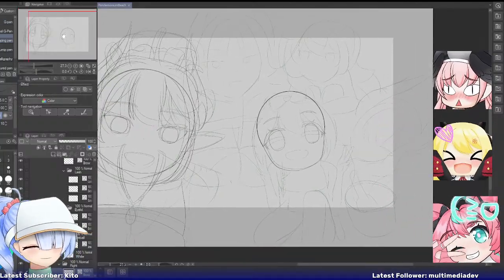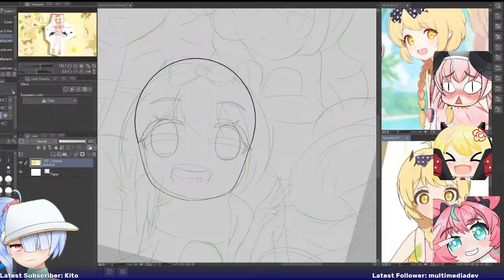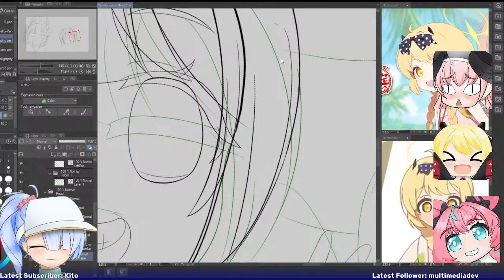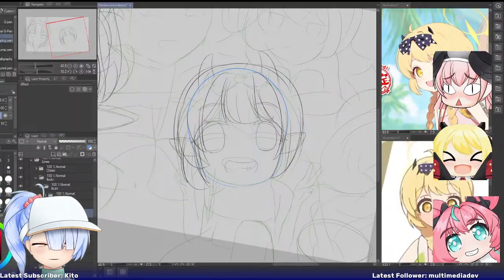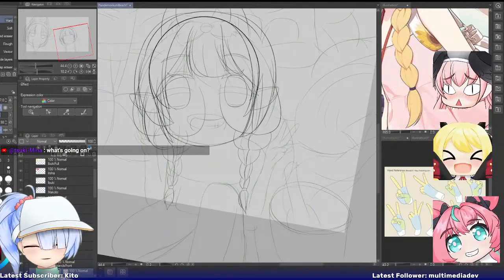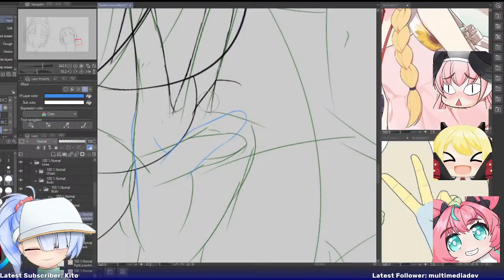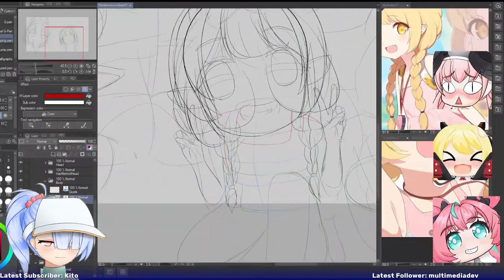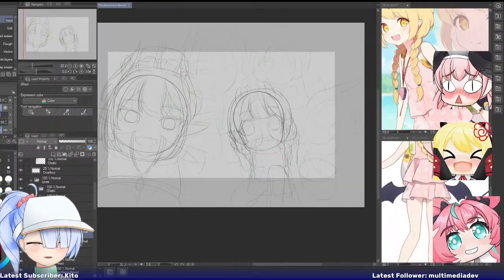Lofi chill and Live2D Animated Fanart Blue Archive Makoto Satsuki Chiaki Iroha Ibuki